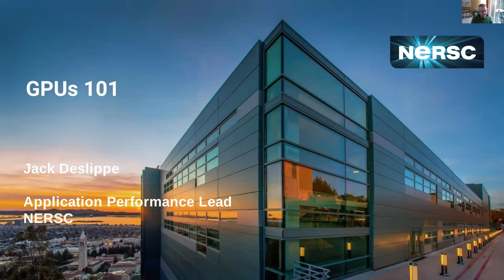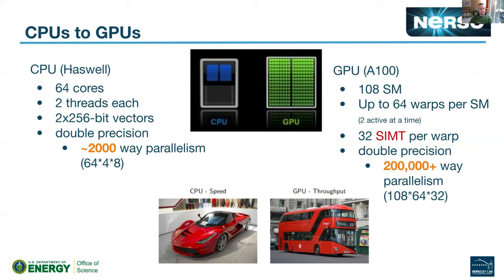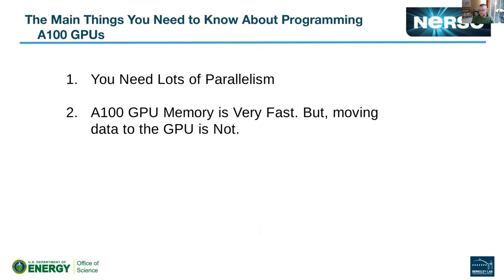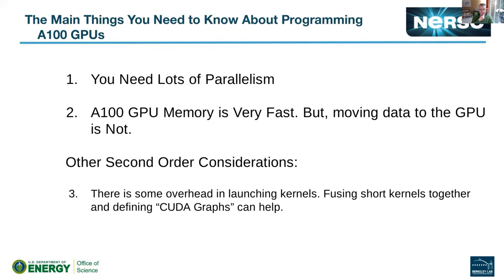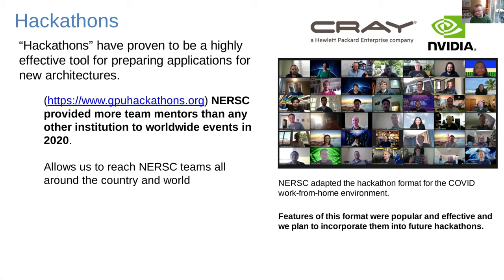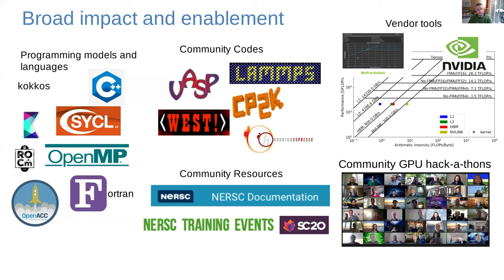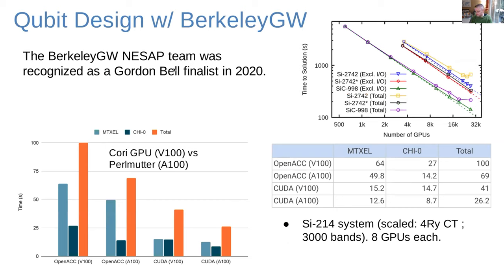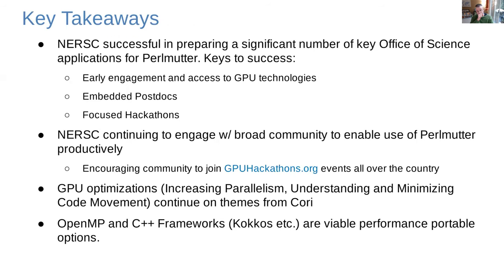GPUs 101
Part of the Using Perlmutter Training, Jan 5-7, 2022.